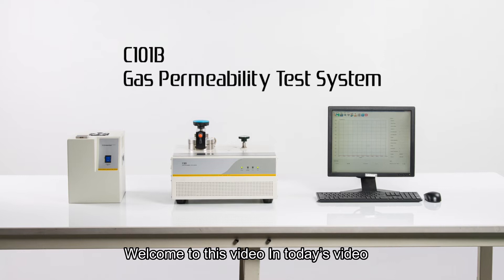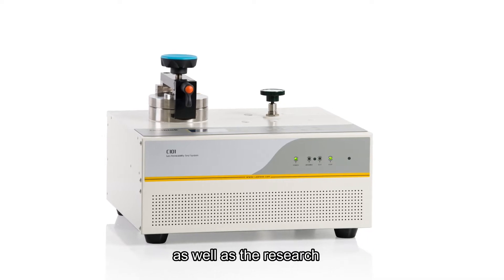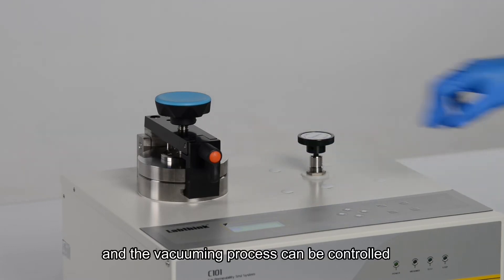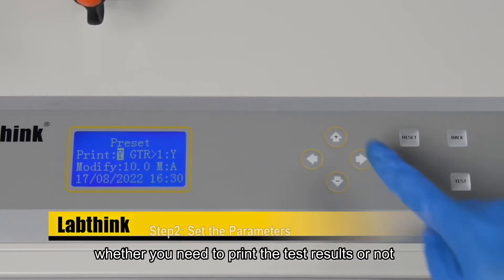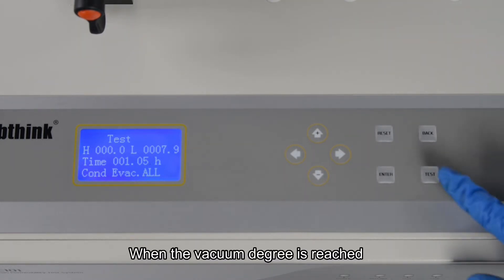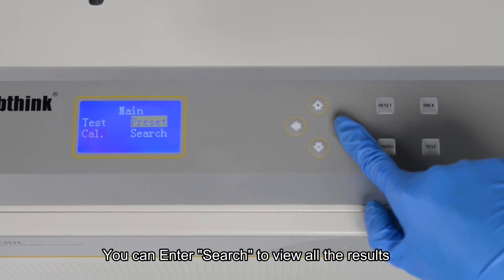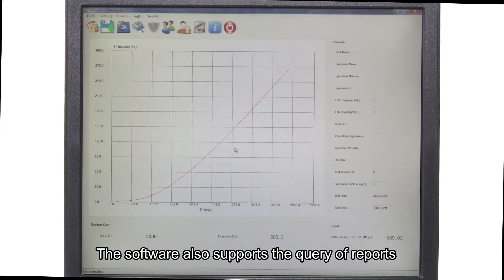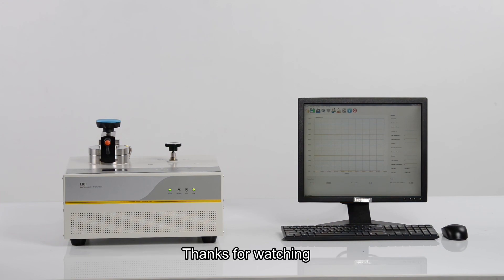Operation Instruction of C101 Gas Permeability Tester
Operation Instruction of C101B Gas Permeability Tester